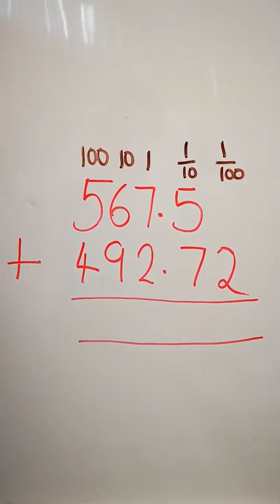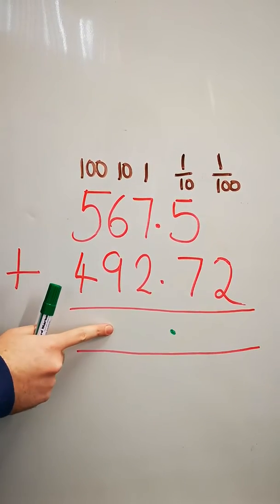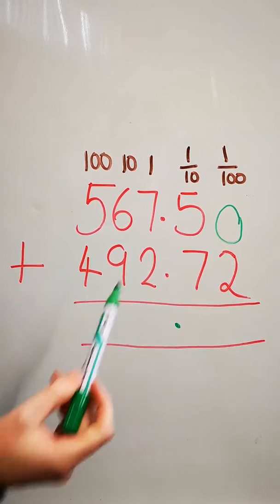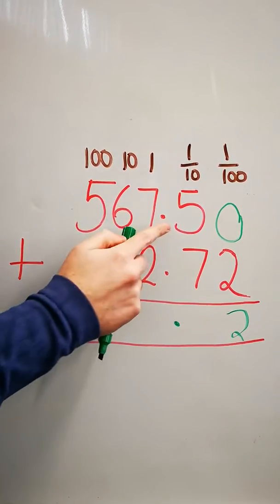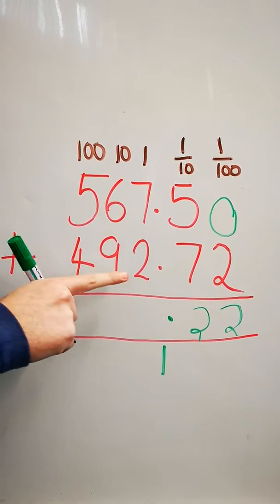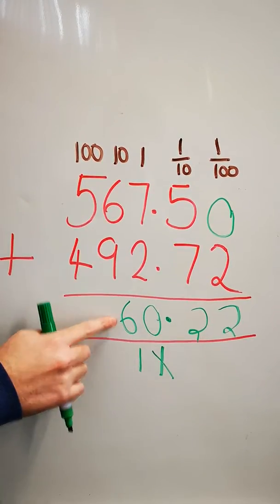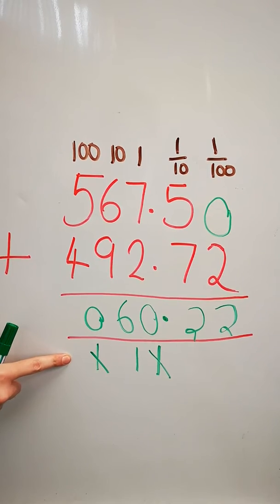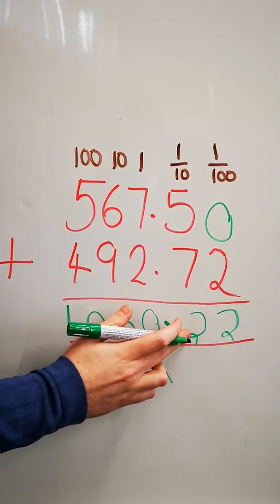Column Addition (with Decimals)